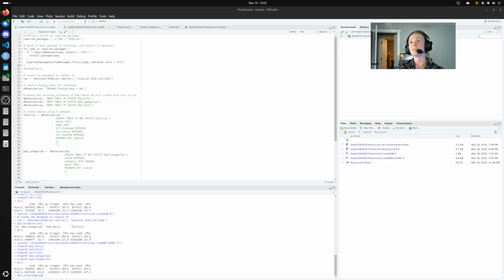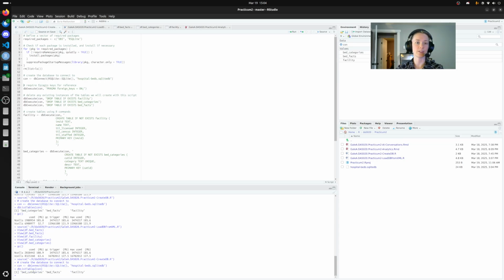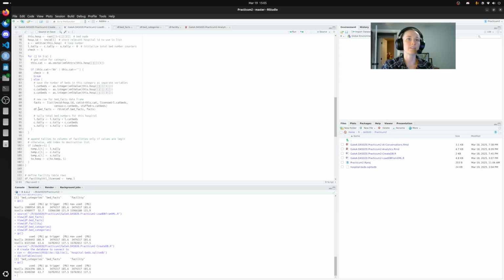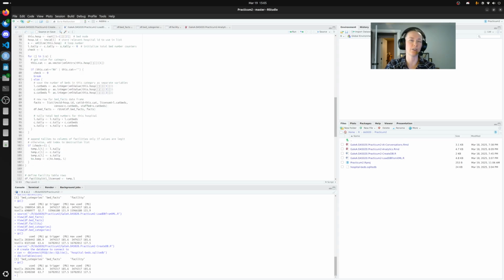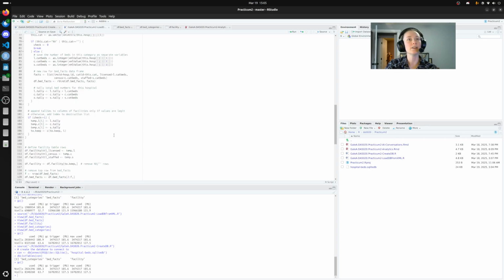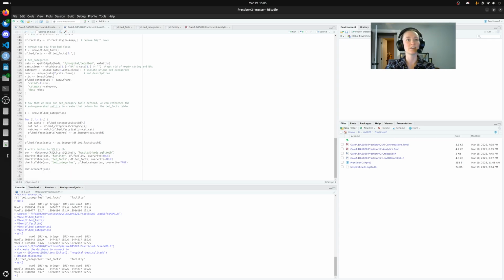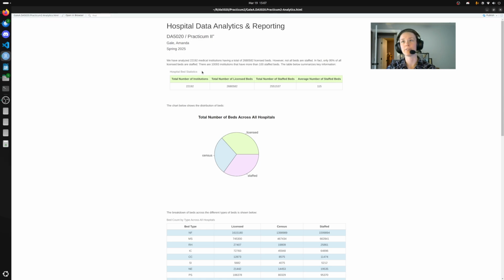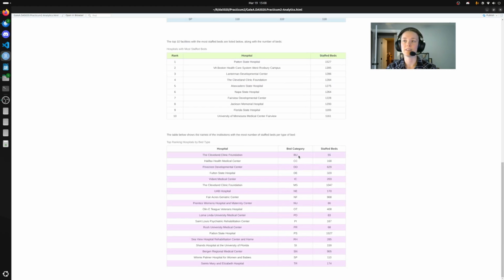DA5020 Practicum 2 Presentation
Northeastern University ~ Professor M. Schedlbauer PhD ~ Practicum 2